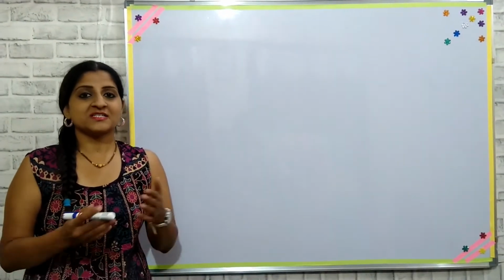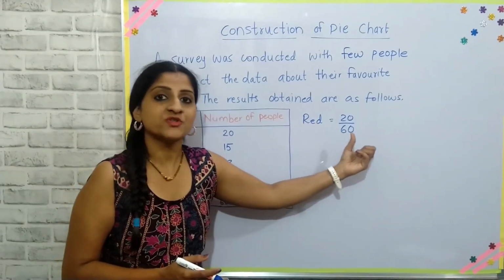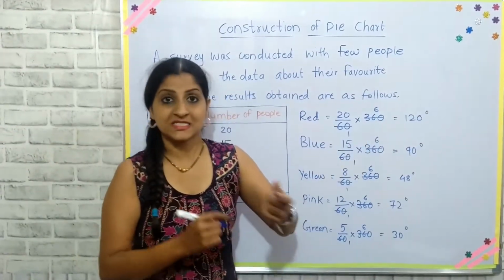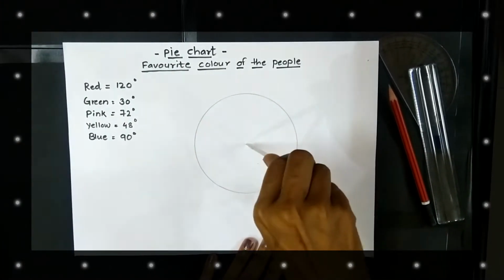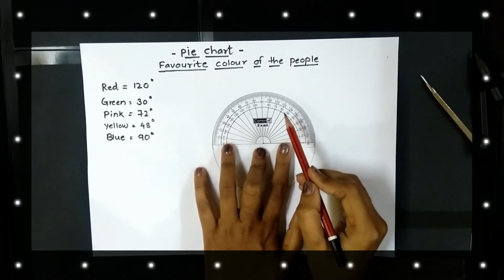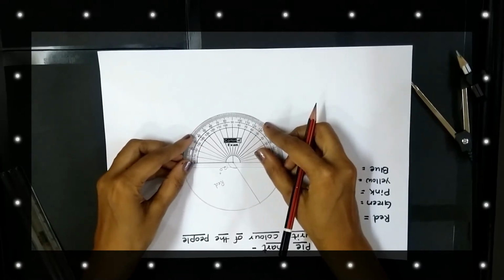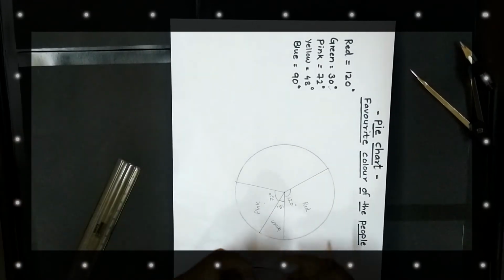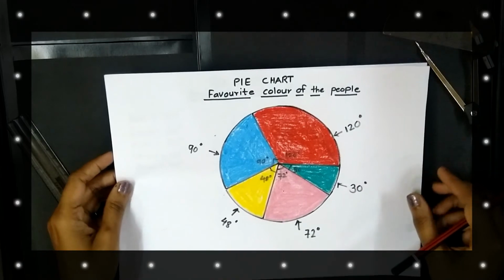How to draw a pie chart?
This video is systematic step by step explanation of How to draw a pie chart.